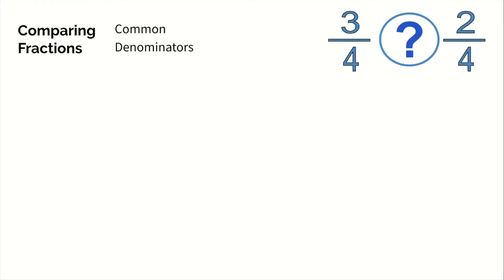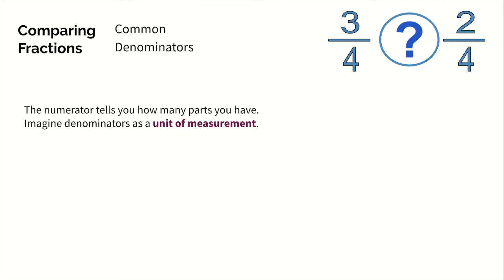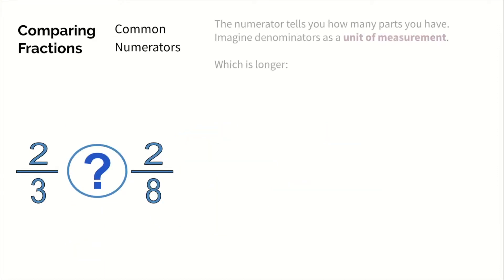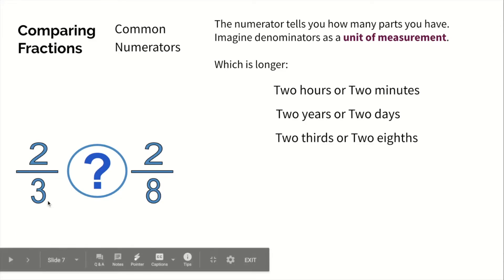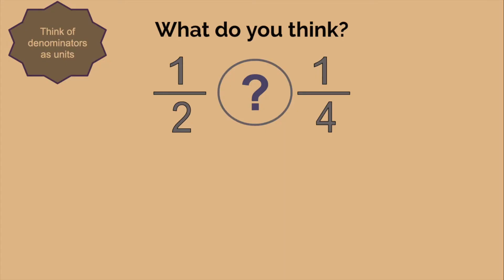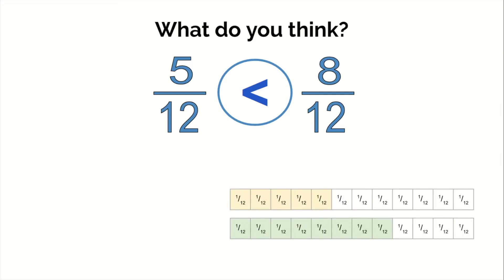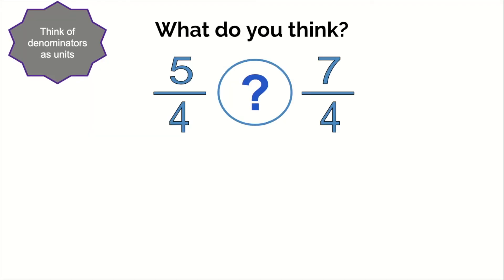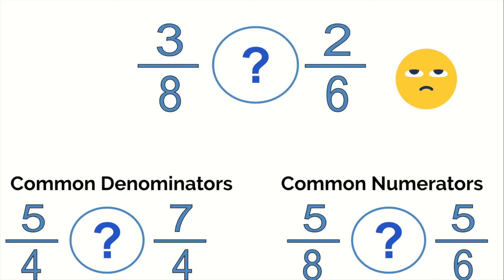Common Numerators and Common Denominators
In this video, we are comparing fractions with common numerators and common denominators. Enjoy!